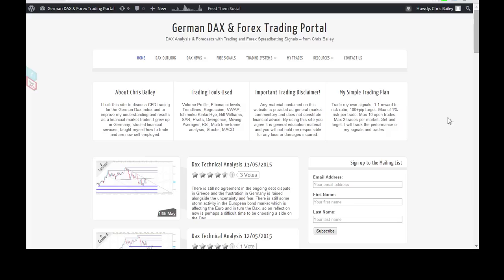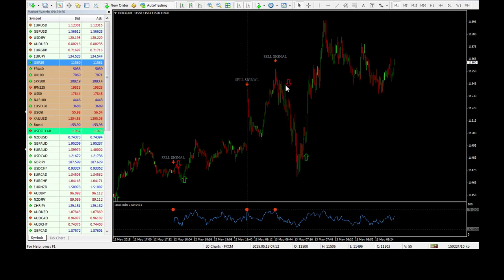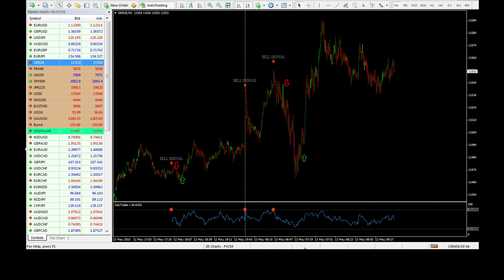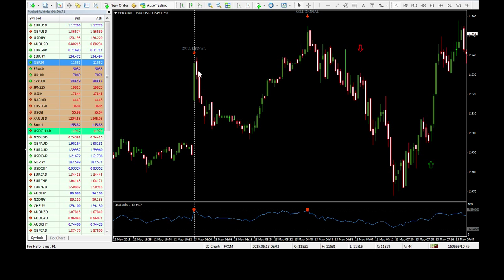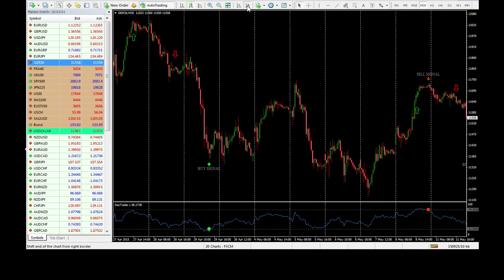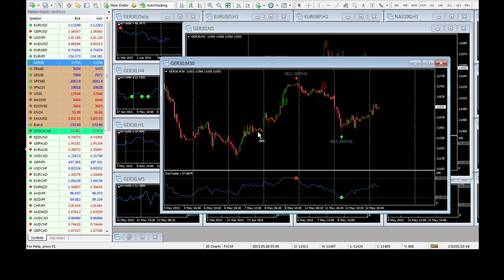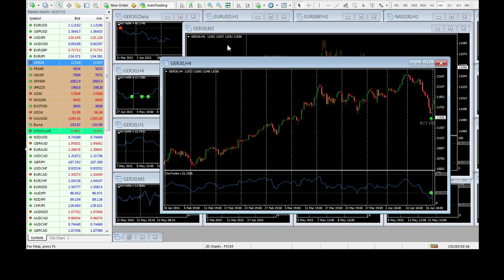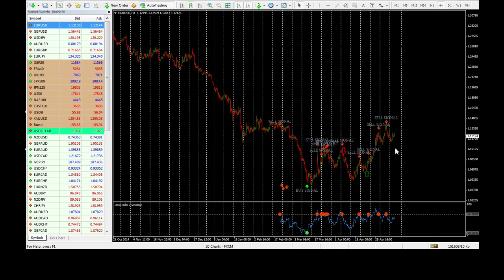RSI Indicator with Alert Trading System (Meta Trader)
This is a video to show you how you can generate trading signals on forex, indices and commodity markets using your preferred timeframe and your preferred RSI settings.

The video demonstrates an indicator which has been designed to work on MetaTrader the commonly used and free trading platform.

for more details.